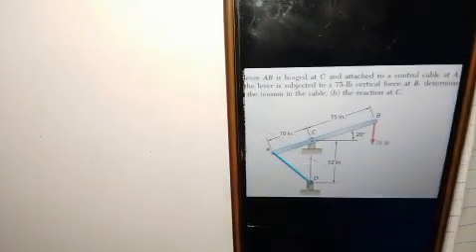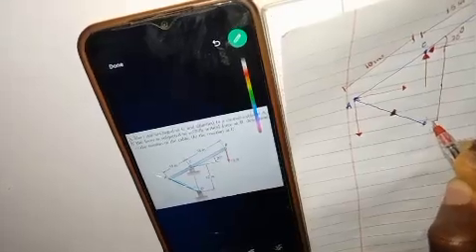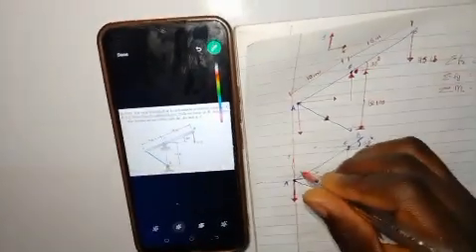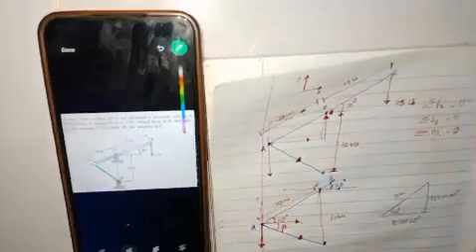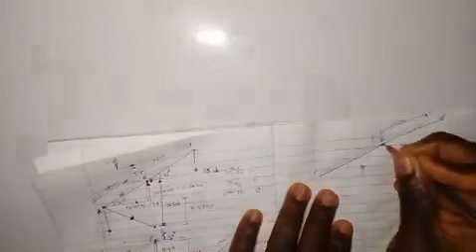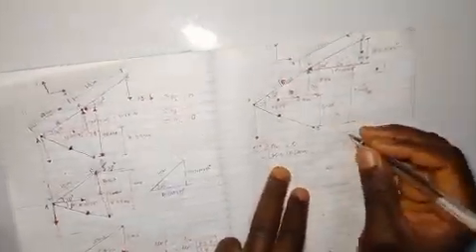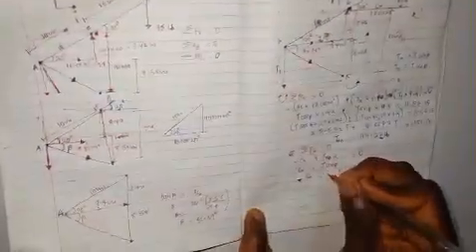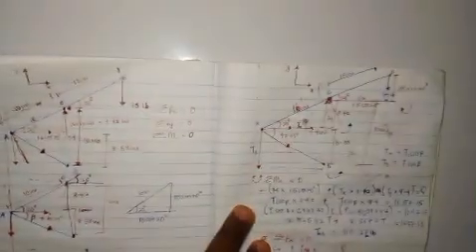Equilibrium of rigid bodies 2D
A lever AB is hinged at C and attached to a control cable at A. If the lever is subjected to a 75-lb vertical force at B, determine (a) the tension in the cable, (b) the reaction at C.